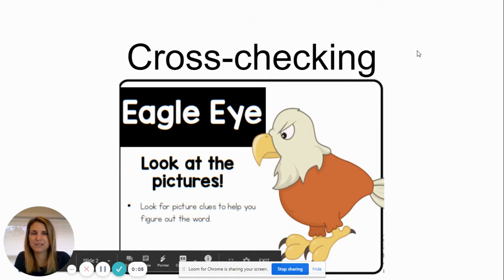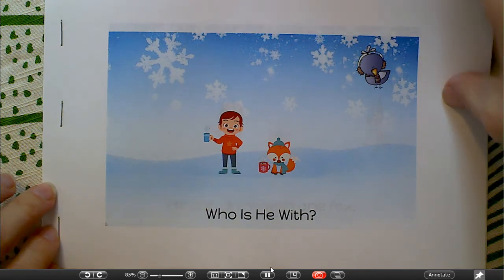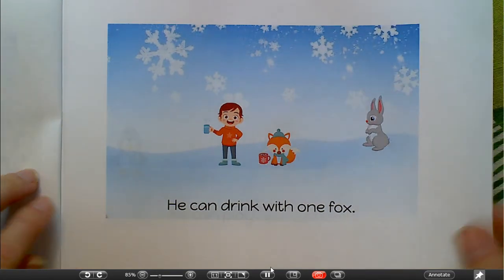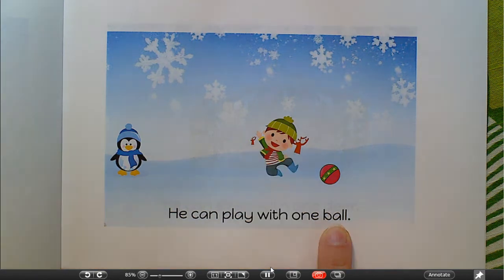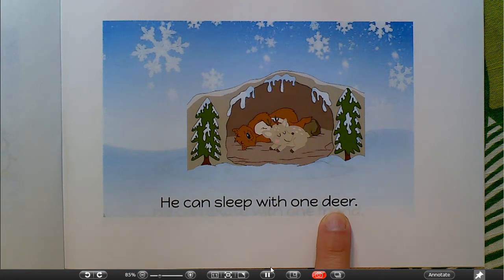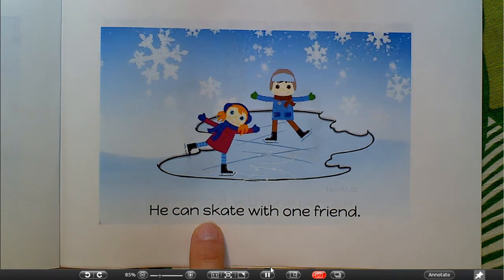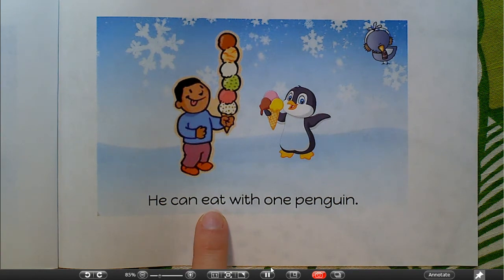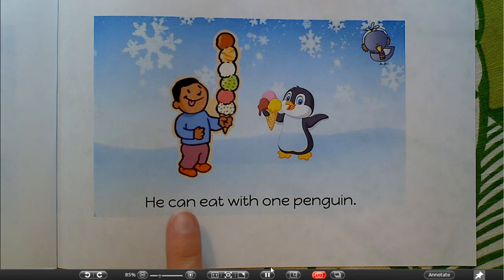Cross-Checking Review: Who is He With?